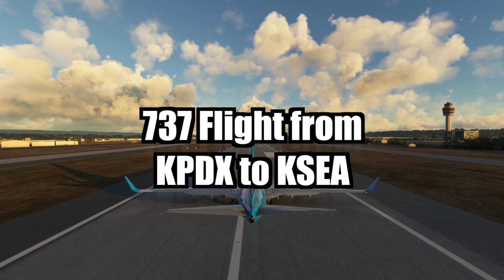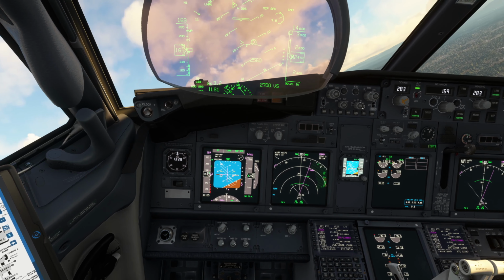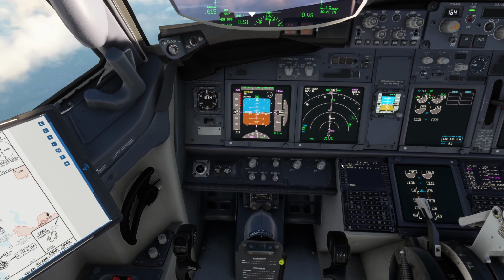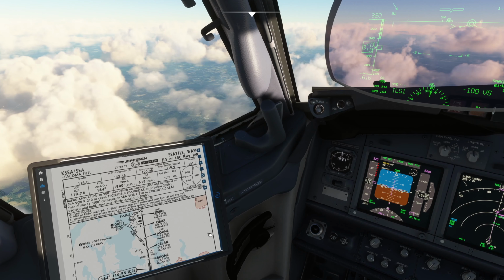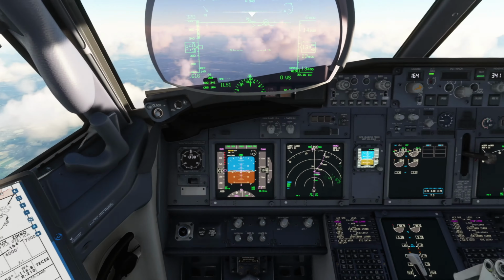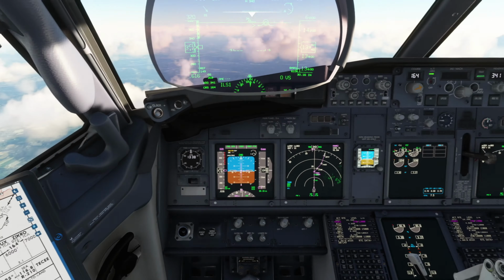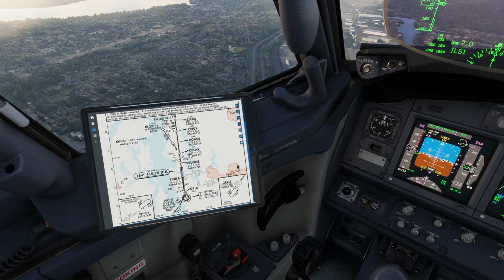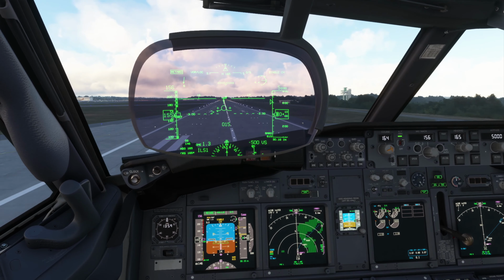Boeing 737 Flight Tutorial: KPDX to KSEA | PMDG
Join us on a flight from Portland International Airport in Portland, Oregon (KPDX) to Seattle–Tacoma International Airport in SeaTac, Washington (KSEA) aboard the PMDG Boeing 737.

Gain valuable insights into aviation procedures and techniques.

Explore our channel for more 737 flight tutorial videos and aviation adventures.

Join us next time, when we learn more about the 737.